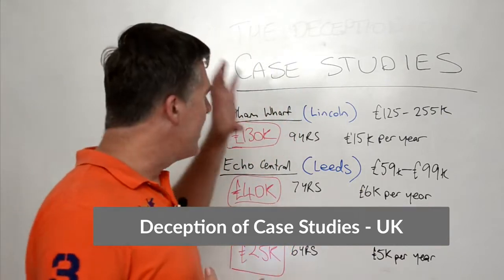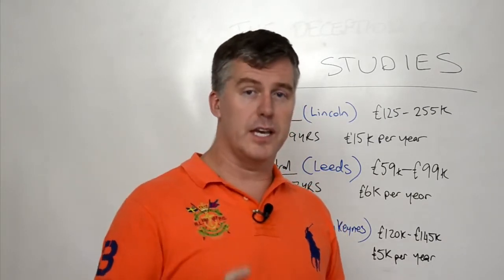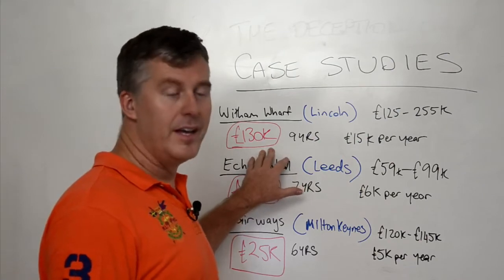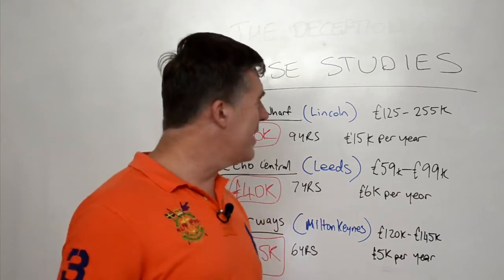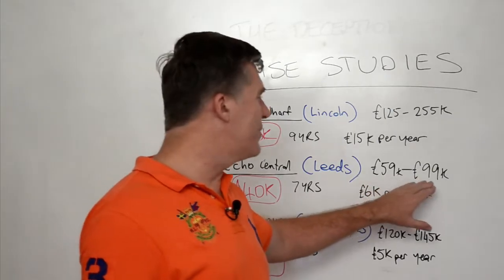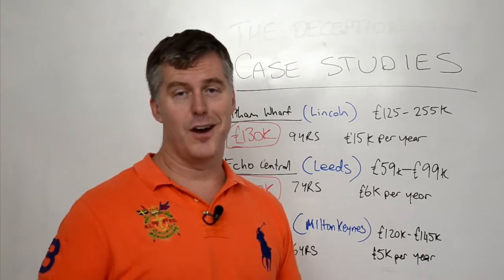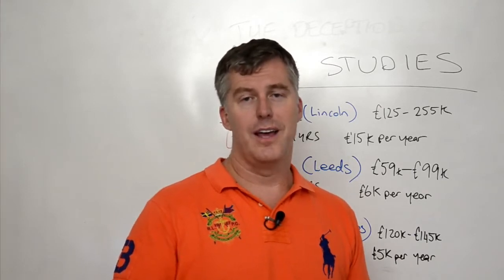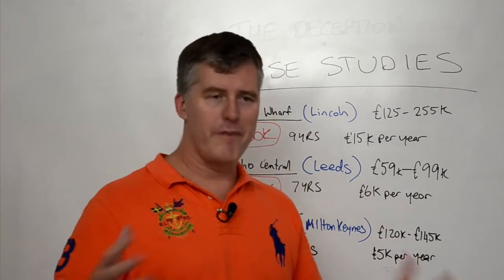Deception of Case Studies UK - Property Rant 025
In this video, we look at real life properties that we have sold and how I can make them look like they have performed so much better than they have just by NOT giving you the true picture or all the metrics. Case Studies are great, but they can also lie, or at least deceive even though the figures are absolutely correct.

Don’t fall for the tracks of outrageous returns, look deeper and work out the real return and judge a property investment company of these real returns.

Gladfish Property Investment is a property investment platform and specialist consultancy in property opportunities.

Brett Alegre-Wood is an Entrepreneur, speaker and author of over 20 books. @brettalegrewood

Most developers, wealthy and influential people are now looking at Brexit as just a foregone conclusion. There is a bit more optimism now coming back in as we are getting closer to the deal.

Keep up to date with the latest in UK news that affects property investors.